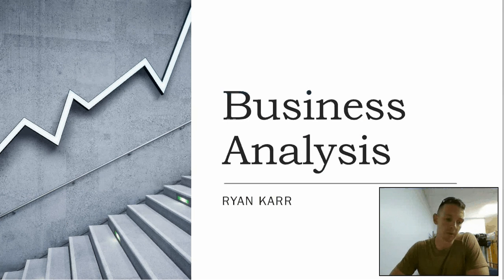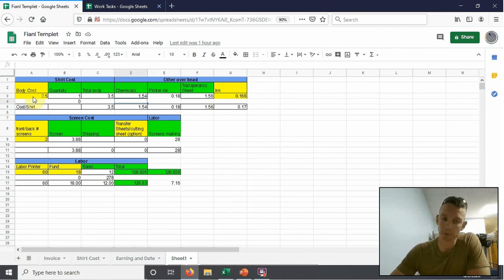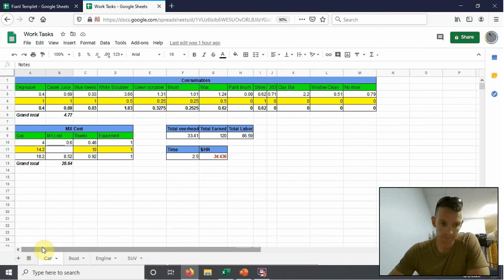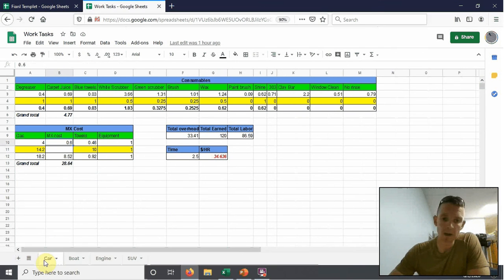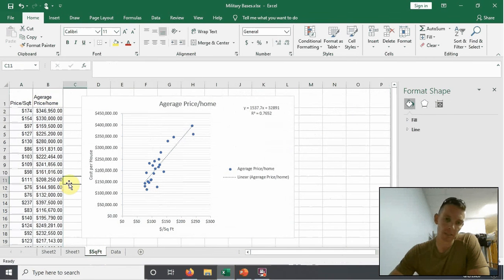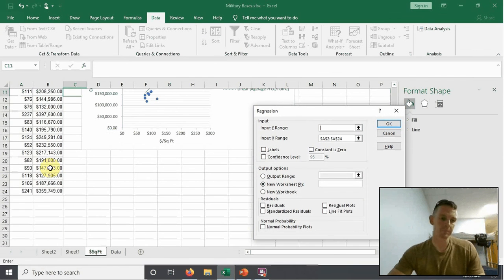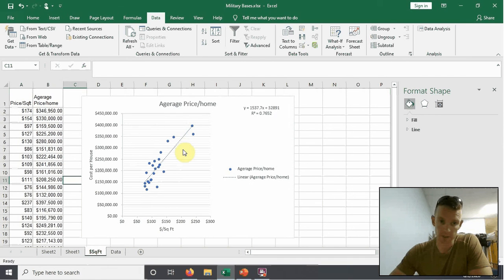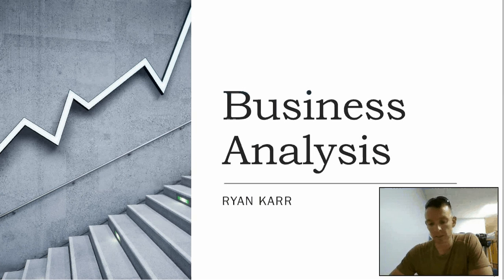Business Analysis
For those wondering what to track for your business.